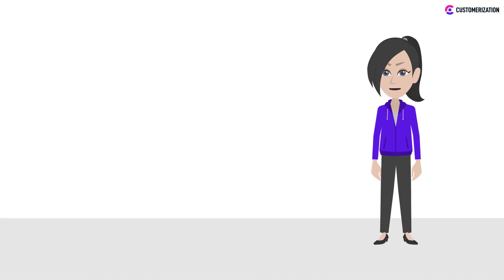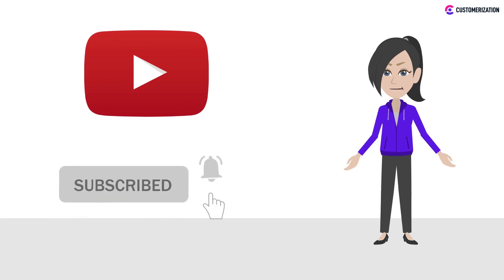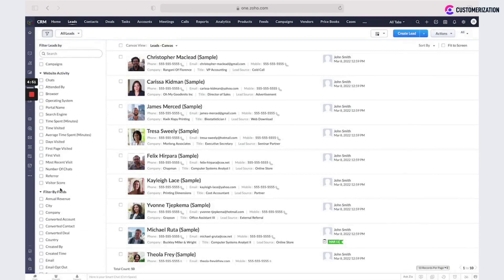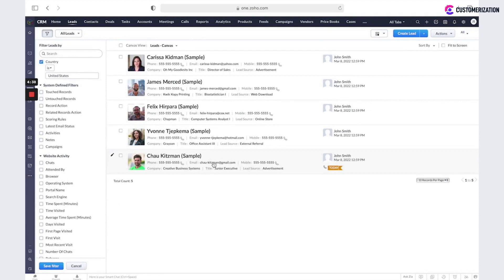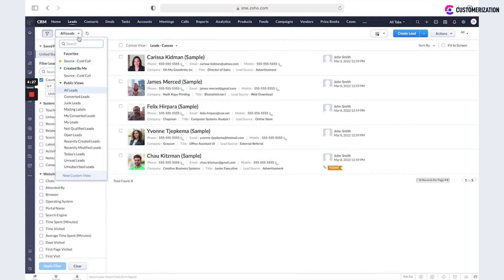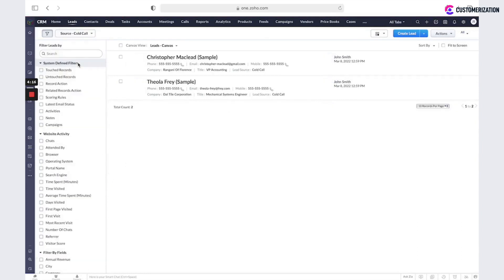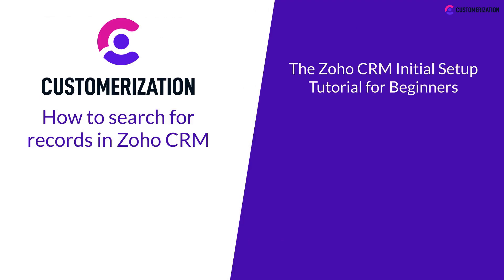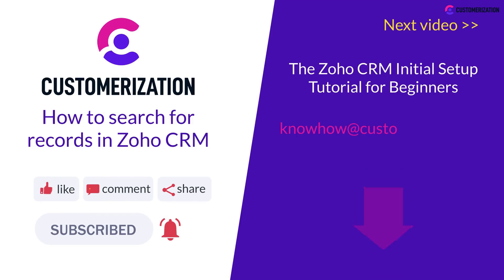How to Search for Records in Zoho CRM 2022 (FAST AND EASY)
Zoho CRM Tutorial 2022

Today we're going to learn the fast and easy way to search for records in Zoho CRM.

You could filter your records using a filter tool on the left, you have here some system defined filters, website activity, or you could apply filters by fields.

For example, if you want to see only records country: United States, click on Apply Filter and only these records will be displayed.

You could also save this filter and it will be under saved filters.

Another way to filter records easily is to use custom views. We have some public views, but you could create a new custom for example only with a lead source called call. And here we have two lists.

Congrats, you successfully followed the setup guide on how to conduct Zoho CRM search records.

BONUS !!!

BONUS !!!

OUR SERVICES
Fully utilizing ZOHO’s potential requires specific expertise. Our team can quickly handle any implementation – zoho crm overview to the most complex – from speedy CRM configuration to integration with your ERP system and data migration, to effective training and user adoption.